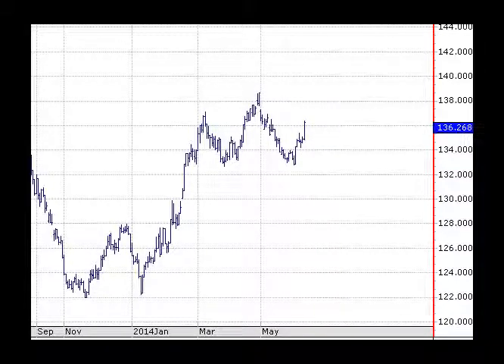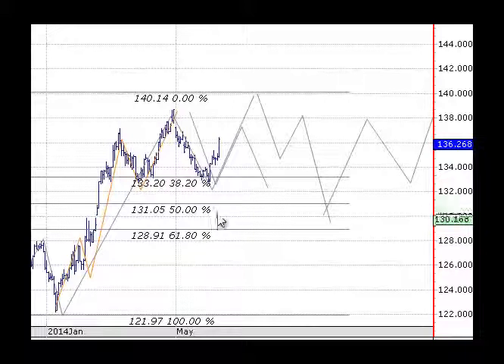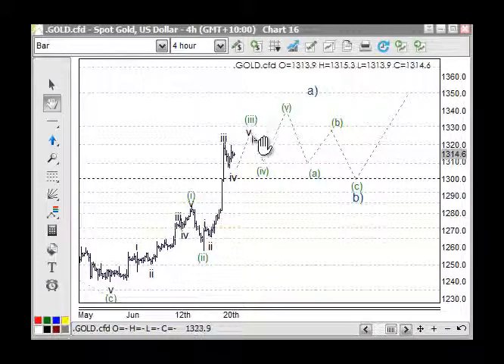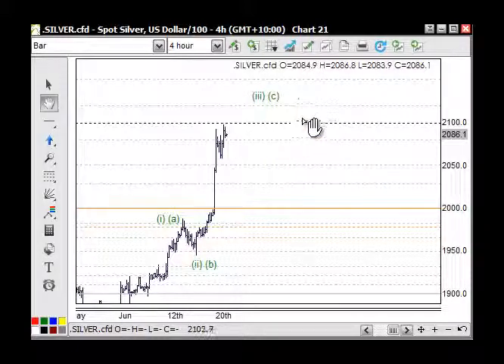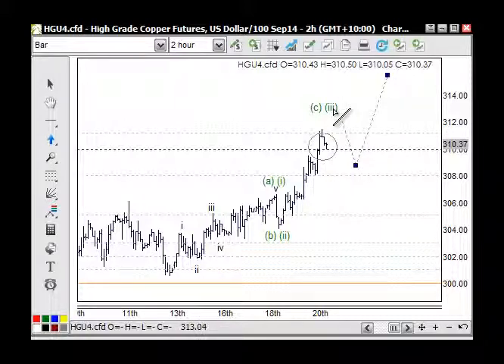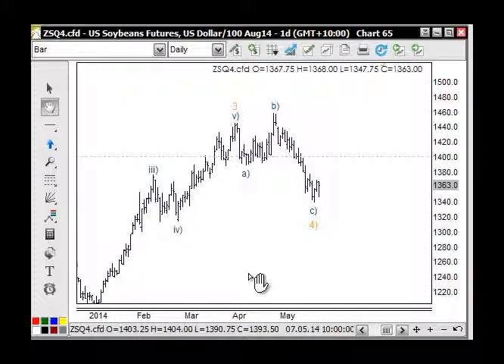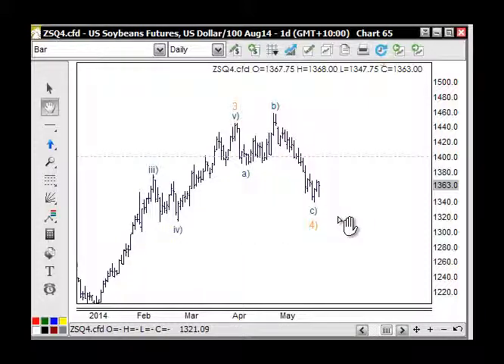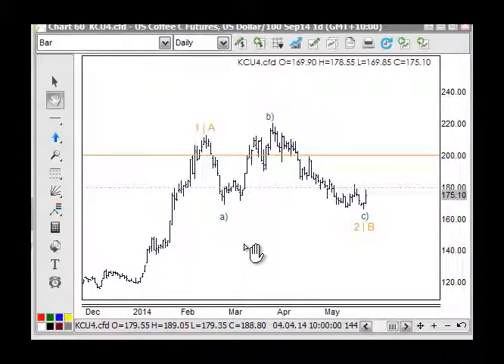Elliott Wave Commodities Video Report 23 June 2014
Commodities

Precious Metals

US Spot Gold 1314
TradingLevels: The current resistance at SG1 pivot 1320 is also the 50% retracement level (1316) and 61.8% is 1334 the top of SG1 roughly the target of this trend up
Elliott Wave:  Making a slight adjustment to the wave count, as the strong move up from  1258 to current highs has the makings of a wave three rather than wave c. So the count stands as Wave iii of (iii) of a)
Trading Strategy: long above 1274 targets are 1320 and 1330 Wave (iii) and (v). The market can move higher than these targets, but the main point is that the market will start to get toppy and create overlapping wave structures as it moves into a series of wave fours and fives through higher end of SG1
Trade:

US Spot Silver 2086
Technical Analysis: Wave 4) is completed and Wave 5) of iii into SG1 2110 then Wave iv back into SG2 2080|2072|2065 the higher into SG1 2110|2120|2130 as Wave v of (iii)
Trading Strategy: Taking the profit close the high on Friday session around 2098 is good enough.  We can however expect a move higher above 2100 then a series of corrective patterns like gold but across 2100 SG1 and SG2
Trade: Long 1930, 1950 target 2100

Base Metals

US Spot Prices (in l/b)
US Copper:           Last: 3.09+
US Nickel:             Last: 8.30-
US Zinc:                Last: 0.9831+
US Aluminium       Last: 0.8320-

US Copper 310.37 (sept Contract)
TradingLevels Expect an corrective pattern across minorlevel 310 (mTL1) The 311 is the 61.8% retracement level and the market is moving in the overbought zone on the daily, so the market can fail from the current highs
Elliott Wave: Wave v of (c) or (iii) either way expect a move lower either as corrective or impulsive
Strategy:

Oil WTI 106.65
TradingLevels: The daily chart is overbought
Elliott Wave: Current high as Wave iii, with Wave iv correction through SG2 106.80|106.72|106.65 then Wave v into 107 and SG1 107.10|107.20|107.30
Trading Strategy: If you scaled in through SG1 of 106 and are still long then 107 and SG1 of 107 are the targets
Trade:

Grains

Soybeans 1363 (August contract)
TradingLevels: Cannot confirm if the daily low as minor Wave 4 is in place, as the bounce looks corrective, more time and price action is required.  Resistance SG2 1380|1372|1365
Elliott Wave:  The move up off the low 1340 (August Contract) is not a clear impulse wave, which I was looking for to help confirm the minor Wave 4, this can still be the case, but I would need to see more development and support on SG2 1372
Strategy: If you are long in either contracts, keep the stop under the current lows
Trade:

Wheat 592 (Sept contract)
TradingLevels:  600 has a bias as resistance rather than support, so there is still pressure on the downside
Elliott Wave: As you know we are looking for a low but can't actually confirm this yet and a new low can also easily be made, so the 600 as tested support is one way of supporting a low, otherwise its lower into the next support SG2 580|572|565
Strategy: Same - buy the Sept contract not the July on 600 tested support
Trades:

US Corn 447 (Sept contract)
TradingLevels: A move to 450 then a correction then further up to 465 SG2 zone
Elliott Wave: A reasonably clear impulse wave up off the low, so a abc correction should follow then another impulse waves up
Strategy: Long 447 Stop 434 Higher risk buying on low.
Trades:

US Coffee 175 (Sept contract)
TradingLevels: The London coffee has a more advance and positive pattern over the US coffee, as long as the US coffee stays above the 170 it can maintain its positive pattern off the 167 low
Elliott Wave: The low can now be in place, the risk is, there are not five waves up yet, i.e. impulse waves
Trading Strategy:  Any long trades above 172 would require the stop 169
Trades:

US Sugar 18.71 (Oct contract)
TradingLevels:  Expect a corrective pattern across 19.00 (Oct contract) the same at 18.00 for the Sept contract
Elliott Wave: Wave (iii) and Wave (iv) across 19.00 then Wave (v) higher, Wave (iv) can take a good few sessions
Trading Strategy:  Buy retracements
Trades:
Oct contract -
July contract - Long 17.00, 17.20, 1730, 17.50, 17.72,  Stop 17.26 Target 18.00 and switch to Oct Contract

Orange Juice 157.95
TradingLevels:  Start looking for support 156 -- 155. I will stay in the July contract as there is more volume in this month at the moment
Elliott Wave: counting five waves down from the 165 high
Trading Strategy: Expect lower ground, below 160, short
Trades